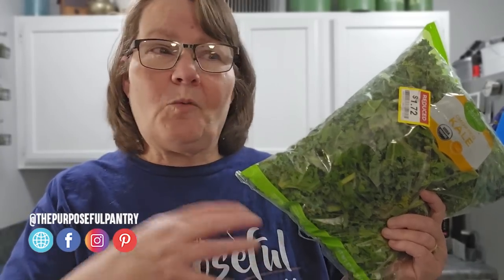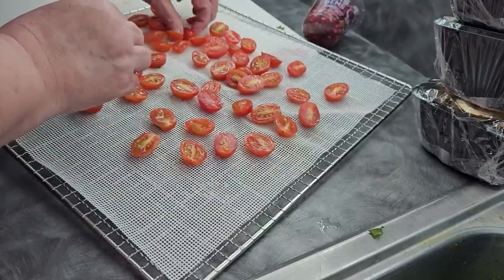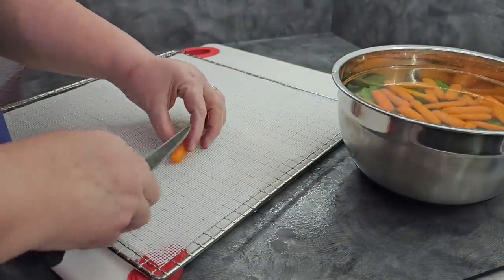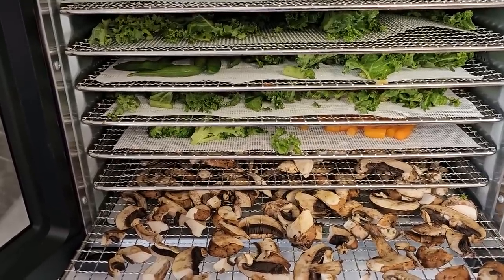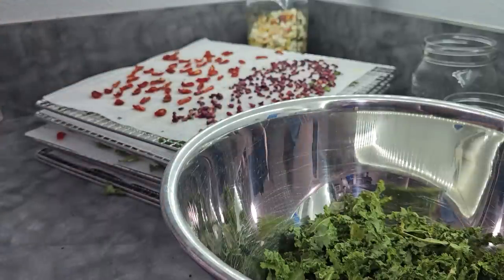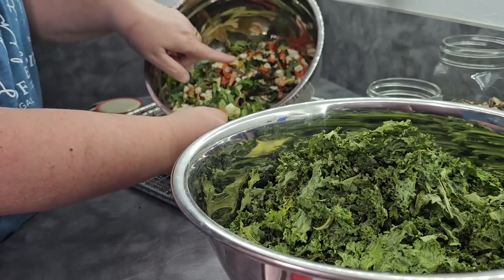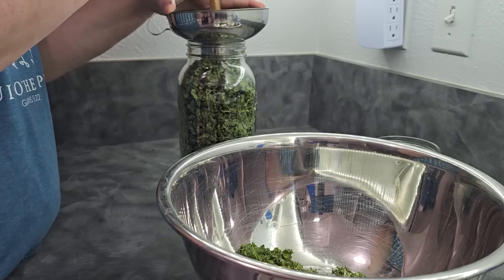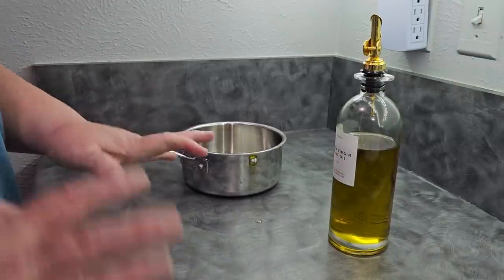Save the Veg!! Save Money, Stock Your Pantry with Dehydrating Clearance Vegetables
Having a hard time affording groceries and stocking your pantry? Here's a fab tip to help you do more - use clearance produce to dehydrate! Save a veg!

TIMESTAMPS